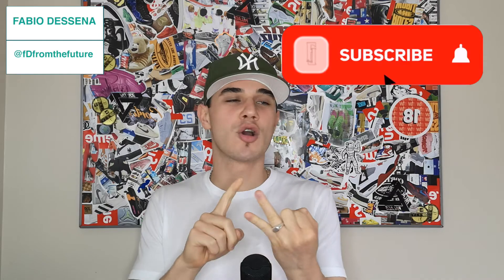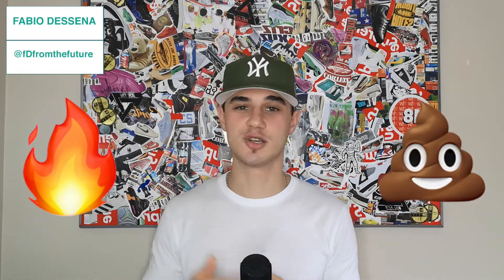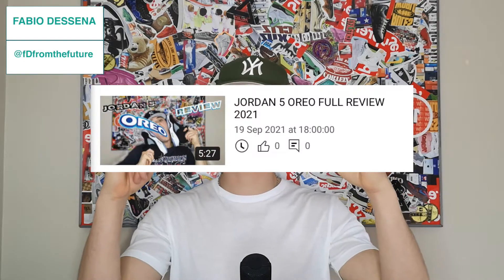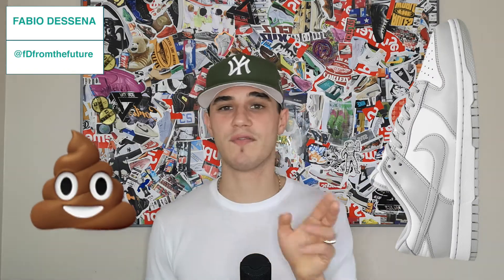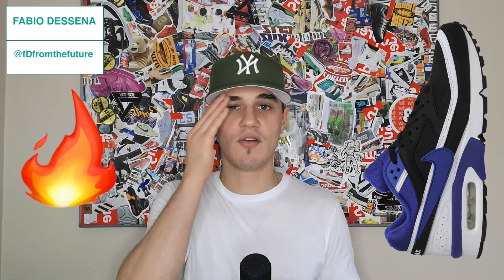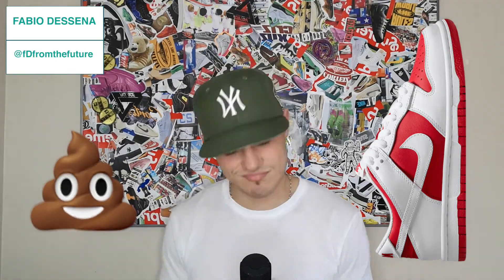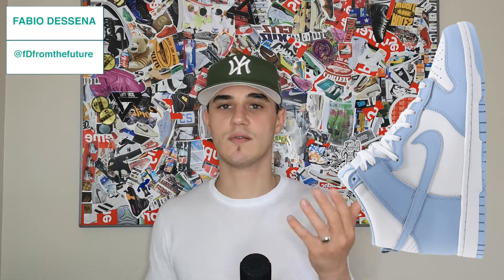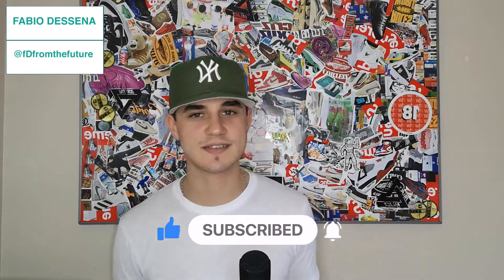SNEAKERS OF THE MONTH!! SEPTEMBER EDITION- HOT OR NOT (2021)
HOT OR NOT!! SEPTEMBER SNEAKER RECAP

FOREVER LIVING!